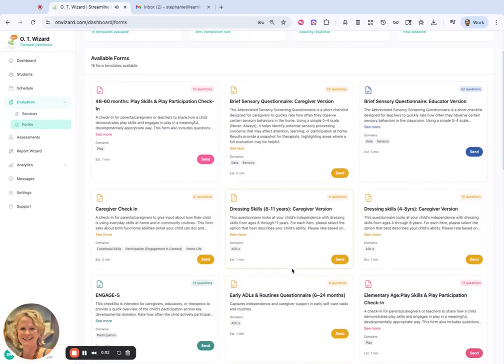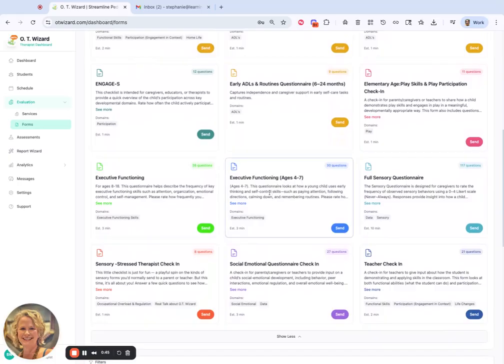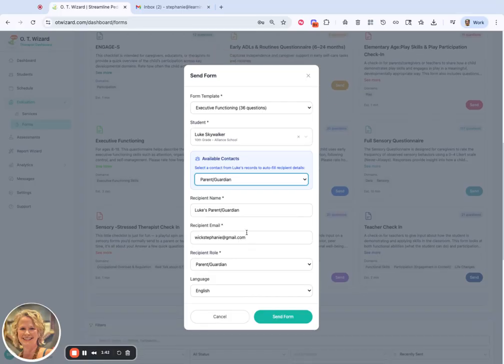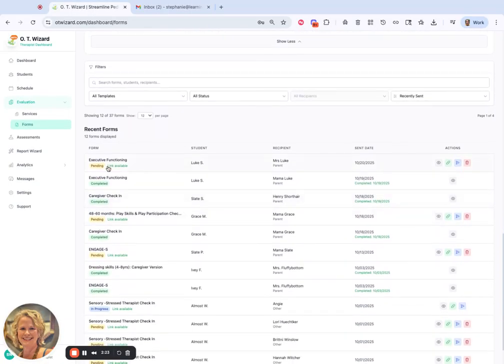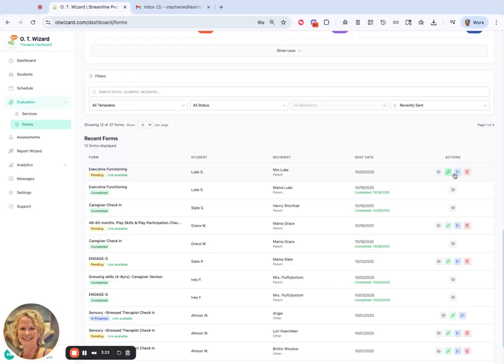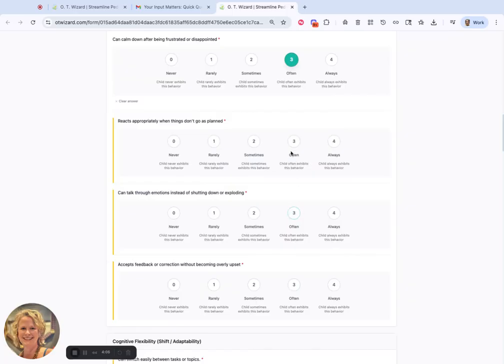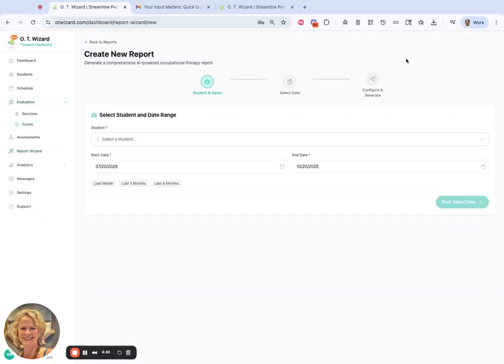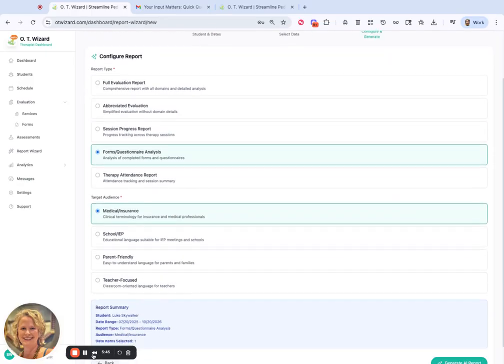🪄O.T. Wizard FORMS Questionnaires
OT Wizard is the all-in-one pediatric occupational therapy evaluation, form, and documentation platform that makes assessments faster, clearer, and fully compliant. This video focuses on a quick overview of how to use Forms/Questionnaires.

With OT Wizard, therapists can:
✅ Create, send and record forms/questionnaires right in the portal
✅ Complete age-normed guided evaluations with basal & ceiling rules built in
✅ Use automated scoring formulas to generate clear performance bands (Mastered, Developing, Emerging, Needs Support)
✅ Access domains across fine motor, gross motor, visual perception, sensory, ADLs, praxis, handwriting, and more
✅ Generate FERPA- and HIPAA-compliant auto generated reports with functional impact, goals, accommodations, and recommendations
✅ Generate Ed/Medical justification statement
✅  Creates 5-7 SMART goals for each eval report
✅  Keeps OT team evaluations and metrics consistent
✅ Save hours of documentation time while improving clarity for schools, parents, and insurers

OT Wizard is built for school-based and clinical OTs. It aligns with IDEA, Section 504, and ICF-CY participation standards, while being deployed on a HIPAA-secure AWS architecture.

Who is OT Wizard for?

Pediatric OTs & COTAs

School-based therapy teams (IEP evaluations)

Clinic and private practice OTs

Administrators needing Medicaid-compliant documentation

Why therapists love OT Wizard:

Saves time on scoring & report writing

Evidence-based (ICF-CY, AOTA guidelines, developmental milestones)

Easy to use with parents, teachers, and administrators

FERPA & HIPAA compliant – no PHI is shared with AI, only scoring